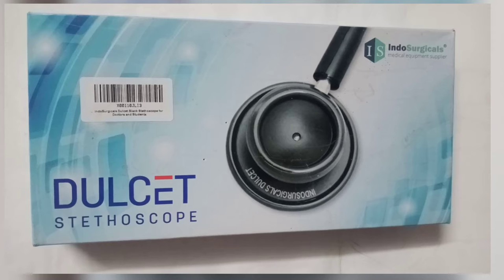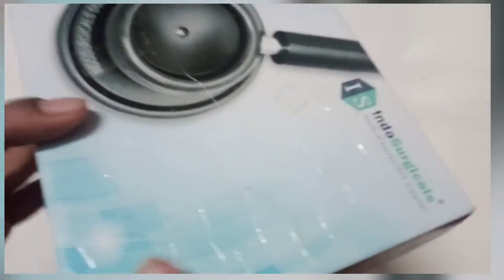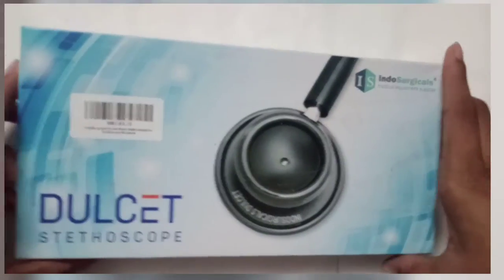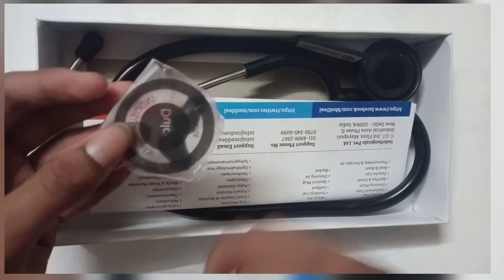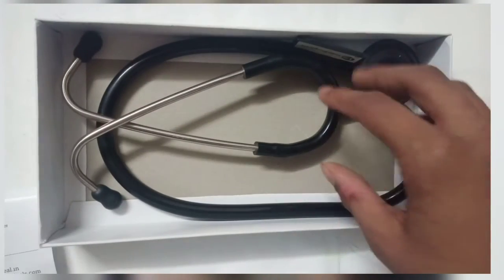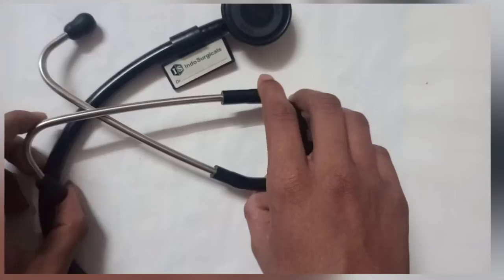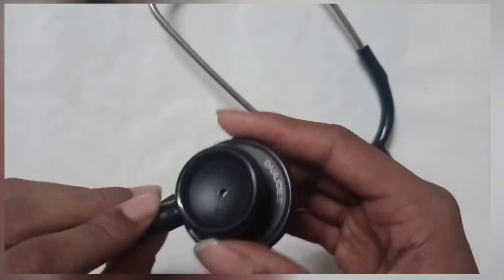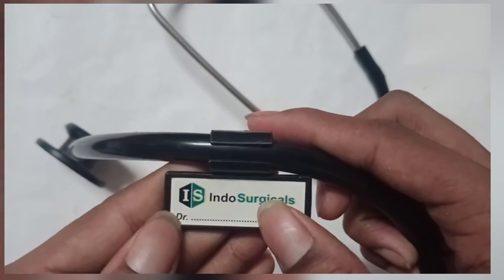Cheapest stethoscope only 100rs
Bye